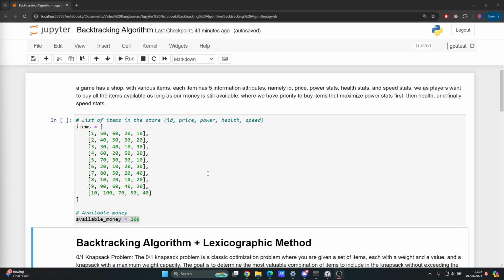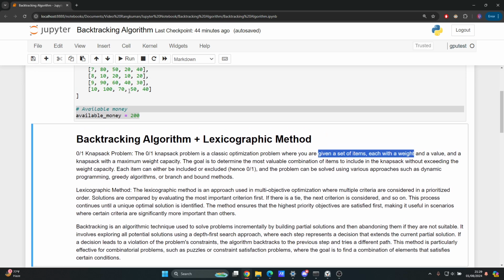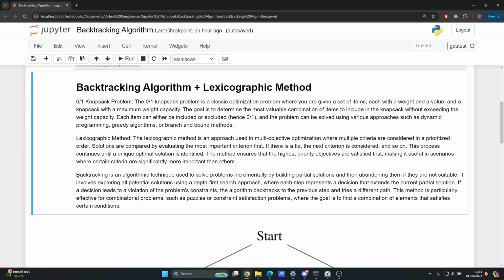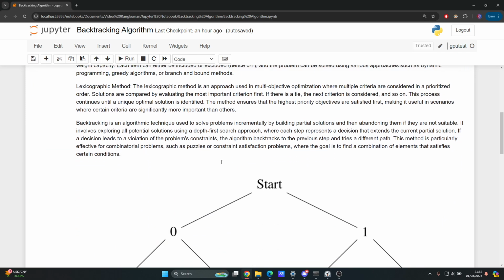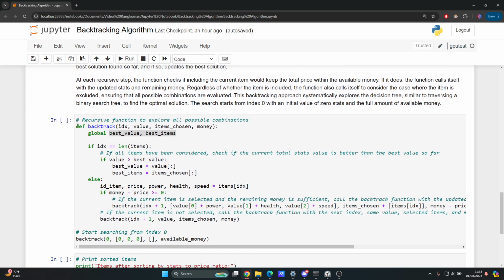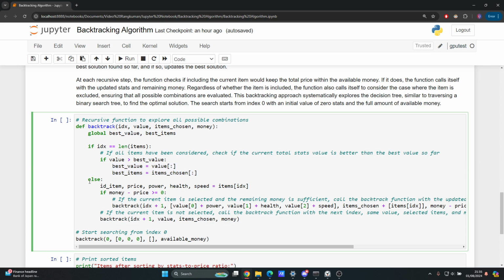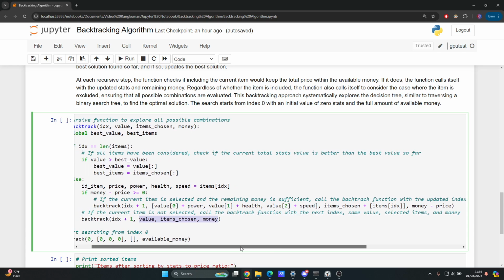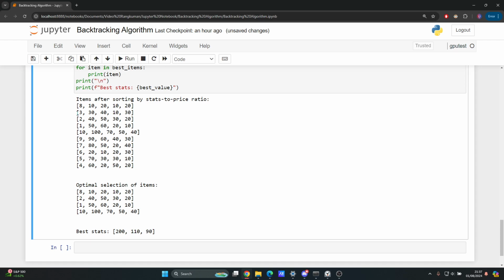Backtracking Algorithm to Solve Binary Knapsack Problem using Lexicographic Method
In this video, we explore the implementation of a backtracking algorithm to select the optimal set of items in a game store. We'll start by setting up our dataset with items that have attributes such as price, power, health, and speed. Then, we'll sort the items based on their stats-to-price ratio to make our algorithm more efficient. Next, we'll dive into the backtracking function, which will explore all possible combinations to maximize the total stats given a limited amount of money. Finally, we'll run the algorithm, measure its performance, and discuss the results.

- Introduction to the problem of selecting items in a game store.
- Setting up the dataset with item attributes: price, power, health, and speed.
- Sorting items based on stats-to-price ratio.
- Implementing the backtracking function for optimal item selection.
- Running the algorithm and measuring its performance.
- Discussion of results and conclusions.